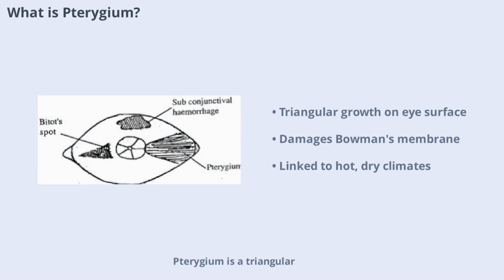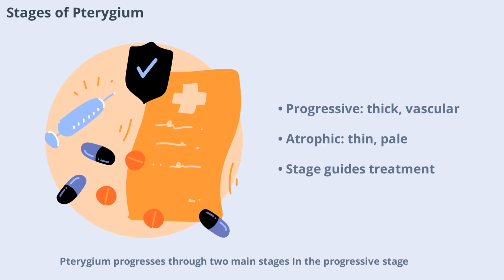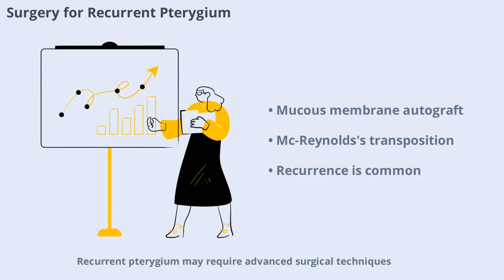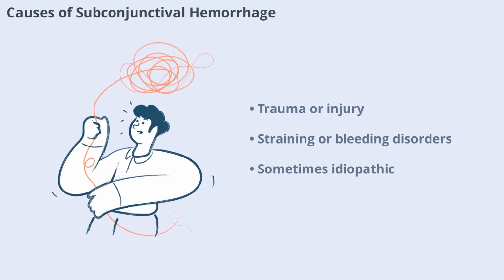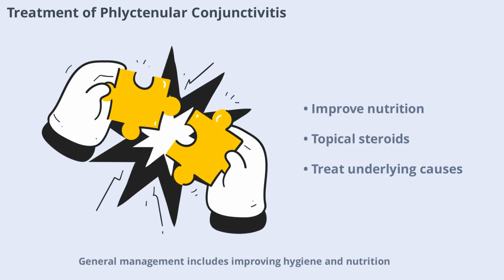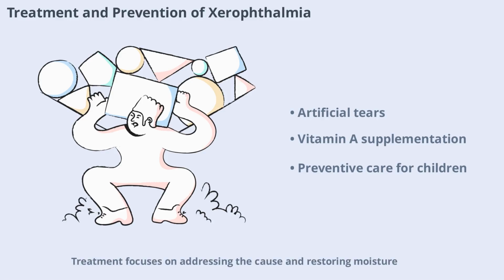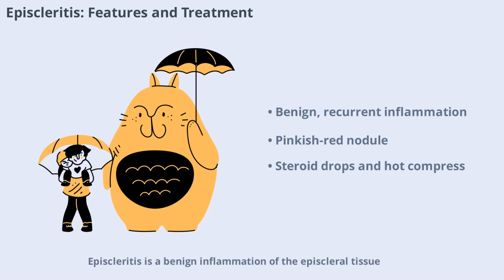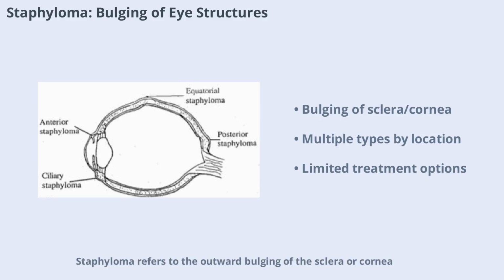Comprehensive Guide to Common Ocular Surface & Scleral Disorders@allmedical-o5u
Dive into a clinical breakdown of essential ophthalmology topics in this 11:54-minute educational video. Based on the provided file, "Pterygium," this session covers the etiology, clinical manifestations, and management strategies for a range of eye conditions. We explore everything from the structural impact of Pterygium and Staphyloma to the inflammatory processes of Episcleritis and Scleritis. The video also details the diagnosis and treatment of Subconjunctival Haemorrhage, Phlyctenular Keratoconjunctivitis, Xerophthalmia, and Pinguecula. Whether you are studying eye anatomy or clinical diagnosis, this summary provides the foundational knowledge required for practice.

​Key Educational Takeaways

​Surface Lesions: Understanding the growth of Pterygium and the differential diagnosis of Pseudo-Pterygium.

​Ocular Emergencies & Trauma: Managing Subconjunctival Haemorrhage and the causes of Chemosis (Oedema of the conjunctiva).

​Nutritional Impacts: How Vitamin A deficiency leads to Xerosis, Xerophthalmia, and Keratomalacia.

​Inflammatory Disorders: Distinguishing between Episcleritis and Scleritis, and addressing Phlyctenular conditions.

​Structural Abnormalities: Classification and clinical management of Staphyloma.

Shalkya Tantra
Netra rog vidhwans